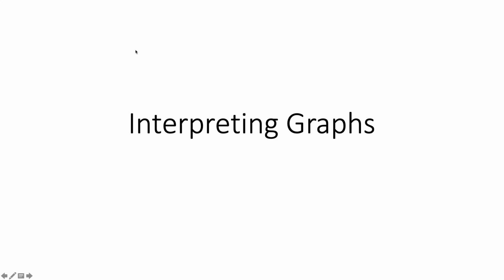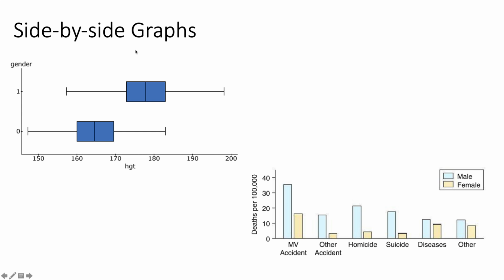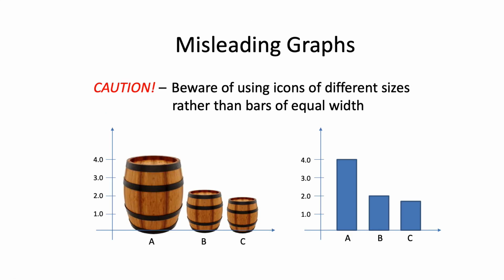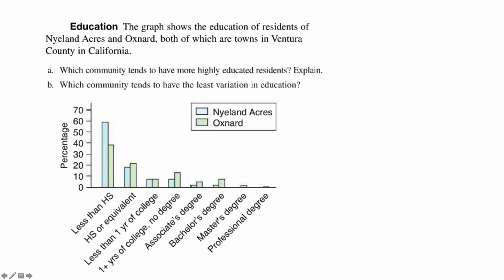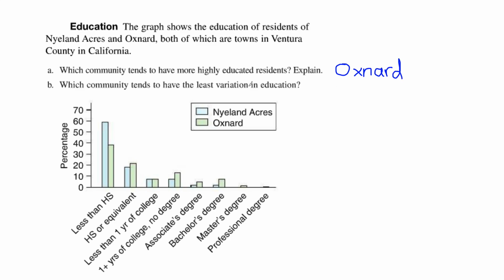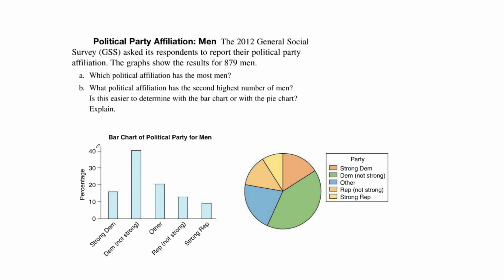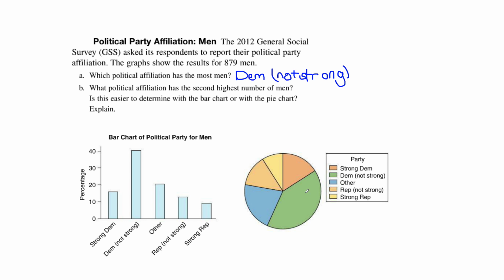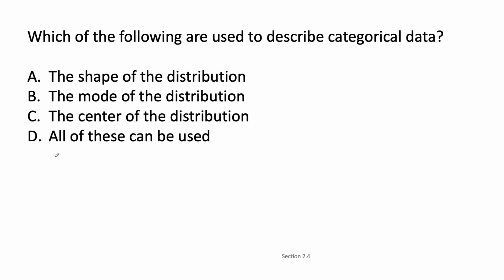Ch2d Interpreting Graphs